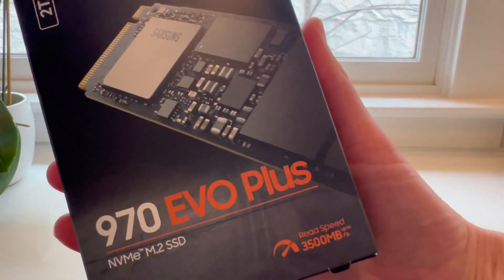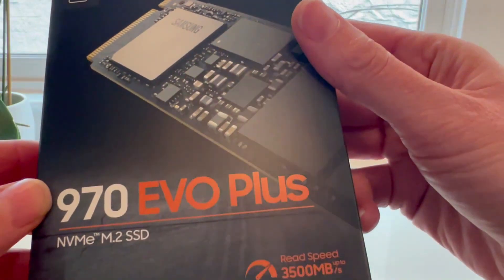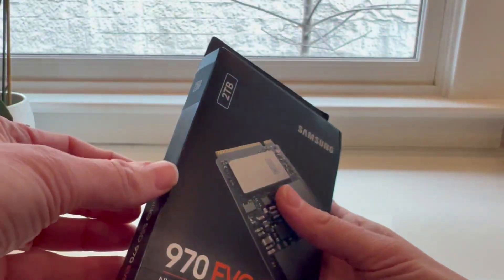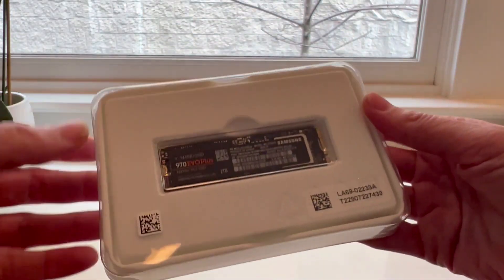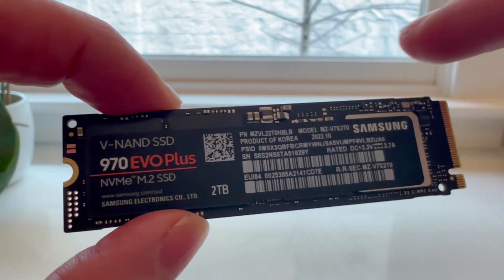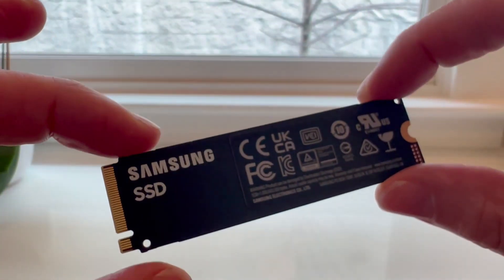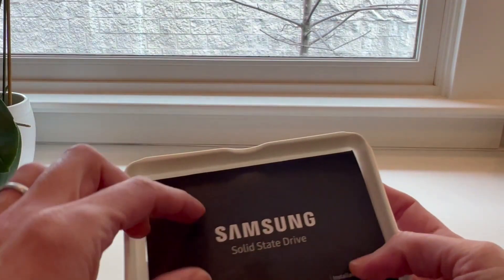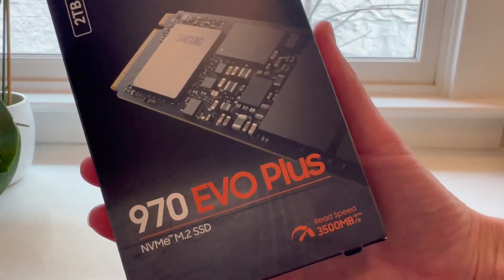Upgrade Your Speed with the Samsung 970 EVO Plus SSD!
Upgrade Your Storage with the Samsung 970 EVO Plus SSD (paid link)

Are you tired of slow computer performance? Upgrade your storage with the Samsung 970 EVO Plus SSD. With storage capacities of up to 2TB and a reliability of up to 1,200 TBW, you'll have plenty of space and peace of mind. Say goodbye to slow load times and hello to a faster, more efficient computer with the Samsung 970 EVO Plus SSD.

Check out the prices for the NAS I built. All prices on Amazon (paid links):
Synology 2 bay NAS DiskStation (harder to find in stock)
Newer Version Diskstation (be sure to check differences!)
Samsung 4GB Memory
Western Digital 14TB Internal Hard Drive
Samsung 970 EVO Plus SSD